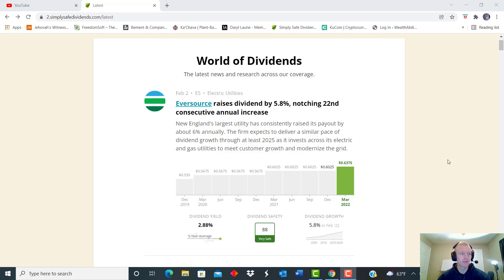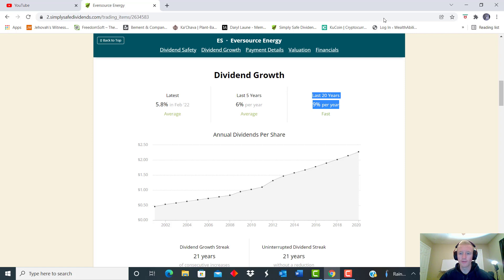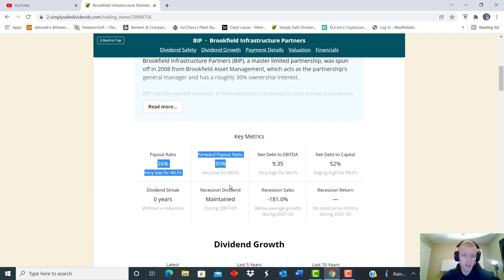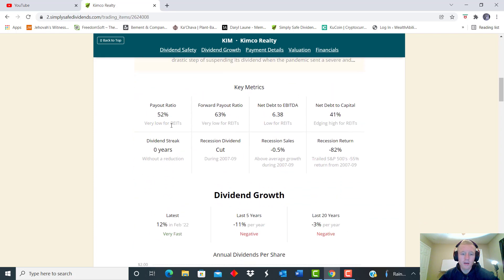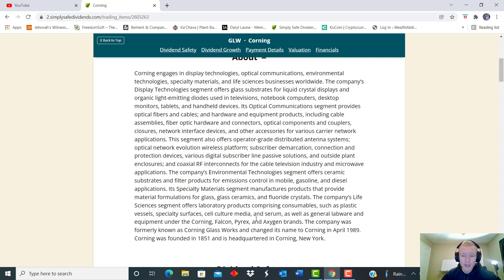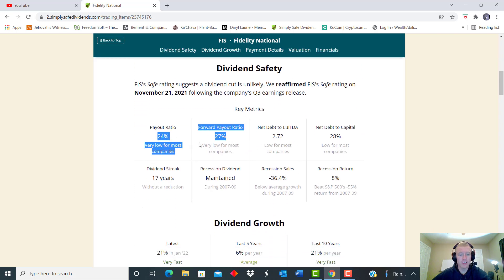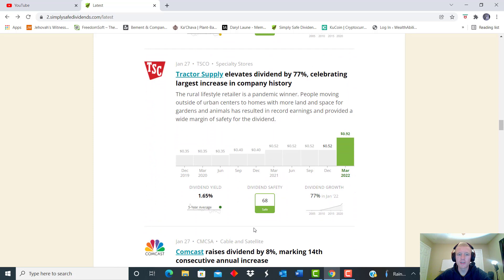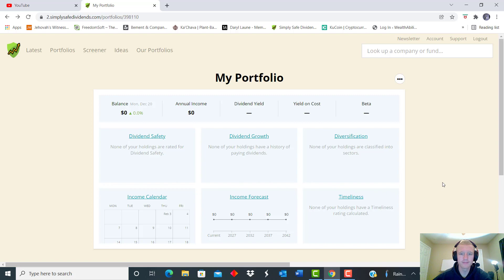Super Dividend Stocks to Buy for 2022& Beyond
Today's video walks through multiple super dividend stocks you should consider checking out if you like easy passive income while you sleep!

If you are long on retiring early or are in this stage or nearing it, please share your ideas on how your journey has been.

I am long on financial independence and retiring early. I love stocks, dividends, real estate, passive income, and much more.

I am an author and currently working on my next books, one will be in financials!

(Fund you’re account and get a promotional amount of $50 just for opening an account and funding it! Some restrictions apply, and the amount changes or may not be present at the time of seeing this, although it’s very cool! Get on with your investing!

Dividend Tracker: An AMAZING tool I use all the time to track, update, and get real-time portfolio income paydays, and so much more!

Books That have Really helped and inspired me!

The Real Book of Real Estate: Real Experts. Real Stories. Real Life:  By Robert Kiyosaki
Tax-Free Wealth: By Tom Wheelwright
Loopholes of Real Estate (Rich Dad's Advisors) By: Garrett Sutton
Rich Dad's Increase Your Financial IQ: Get Smarter with Your Money: By Robert Kiyosaki
The ABCs of Property Management: What You Need to Know to Maximize Your Money Now (Rich Dad's Advisors): By Ken McElroy
FAKE: Fake Money, Fake Teachers, Fake Assets: How Lies Are Making the Poor and Middle-Class Poorer: By Robert Kiyosaki
Rich Dad's CASHFLOW Quadrant: Rich Dad's Guide to Financial Freedom:  By Robert Kiyosaki
Right on the Money: Doug Casey on Economics, Investing, and the Ways of the Real World with Louis James
One Up On Wall Street: How To Use What You Already Know To Make Money In The Market, by the famous Peter Lynch
Return to Orchard Canyon: By Ken McElroy
Asset Protection for Real Estate Investors: By Clint Coons
The Real Crash: America's Coming Bankruptcy - How to Save Yourself and Your Country, By the famous Peter Schiff

 Hang in there you will succeed if you stay on the path to SUCCESS!